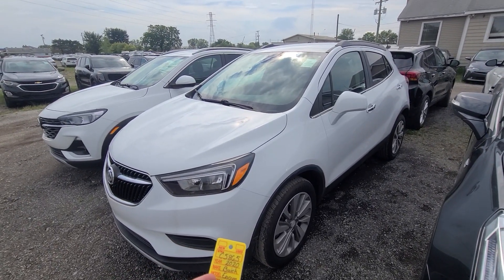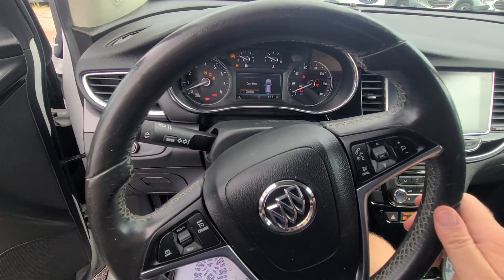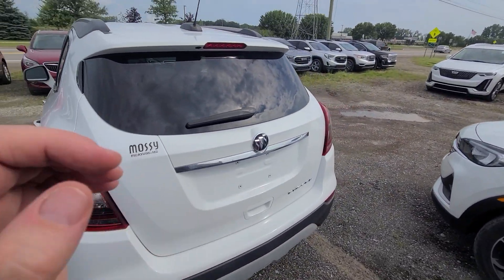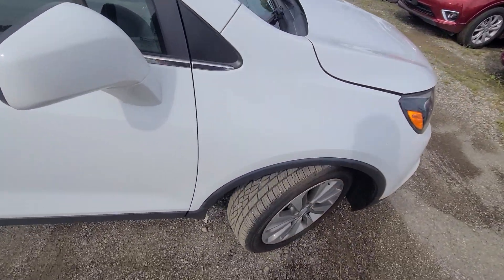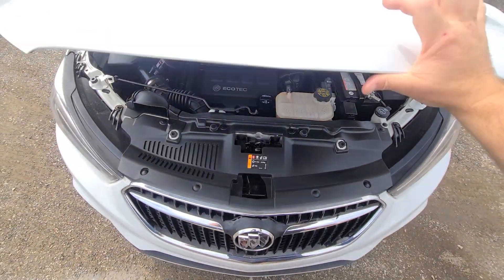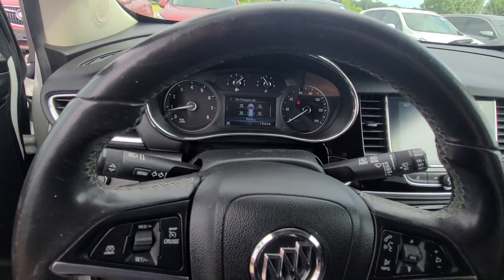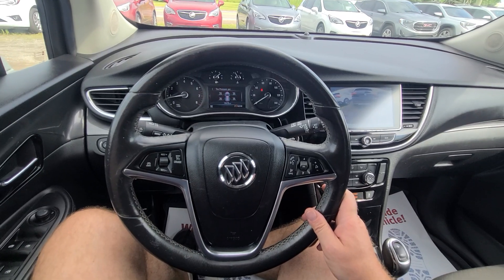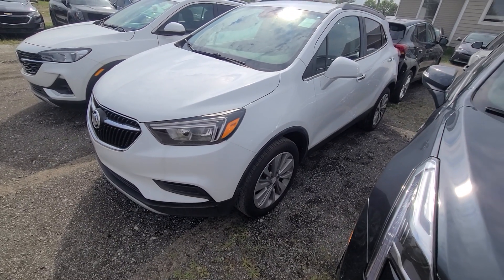c5865 2020 Buick encore